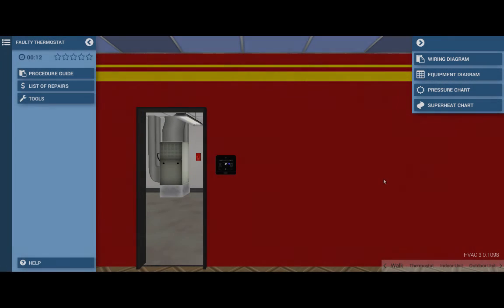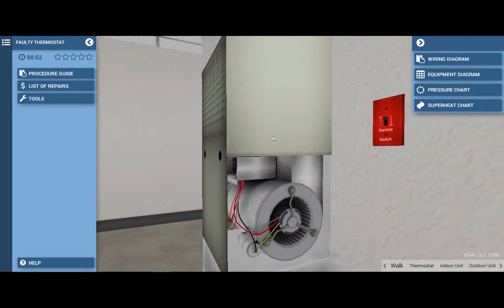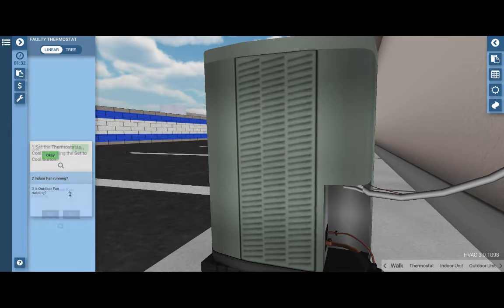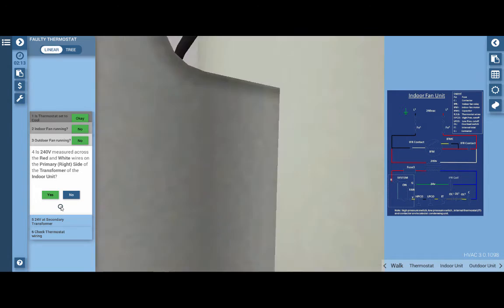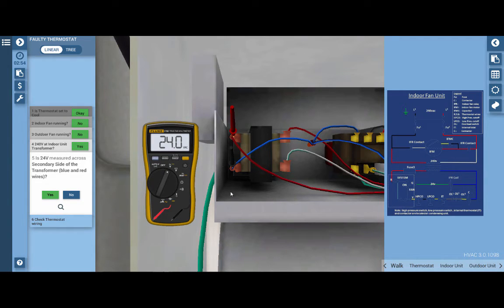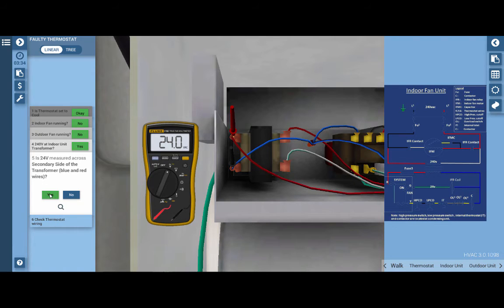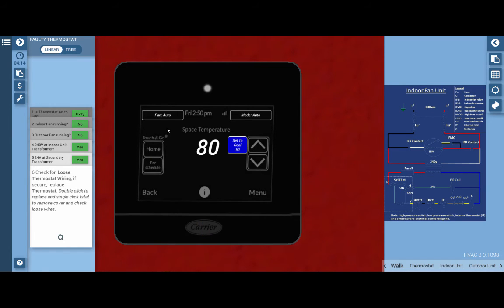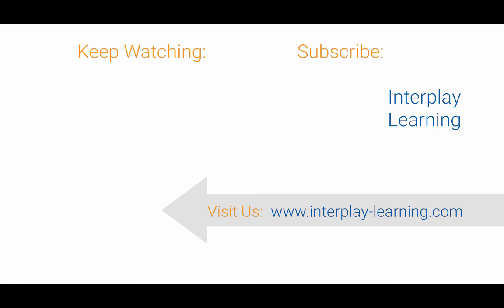Commercial AC Thermostat Troubleshooting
Tim Smith from Hudson Valley Community College shows you how to determine a faulty thermostat on a Commercial AC System. Tim uses the HVAC 3.0 simulation to give hands-on like training to prepare techs for the future.

If you are want to learn how simulations can engage, educate, and motivate your employees or students to become better skilled and more efficient technicians, please reach out to us directly or visit our website.

Are you an individual wanting to experience SkillMill™ 3D simulations for yourself?